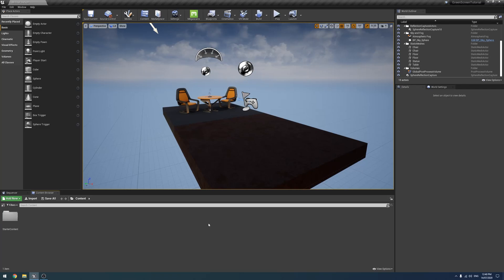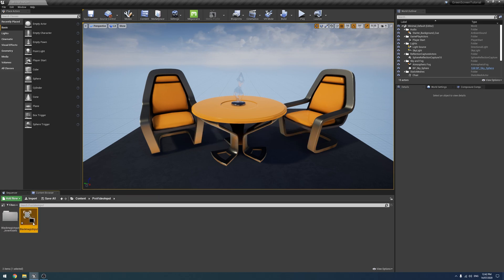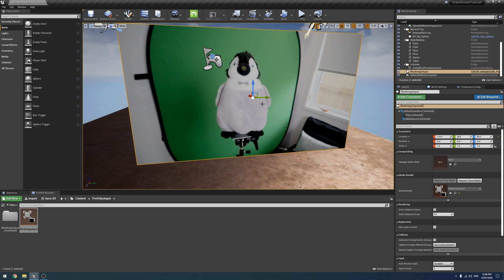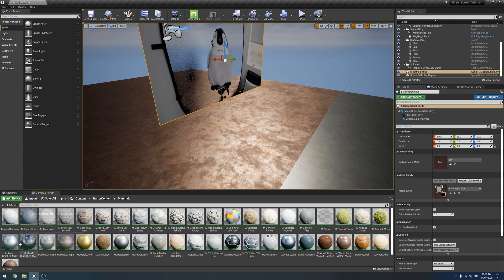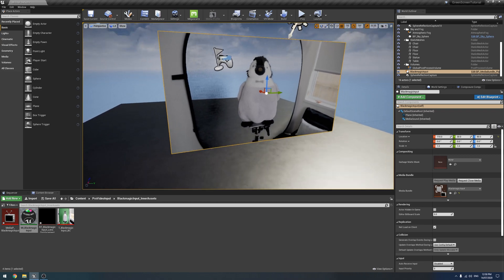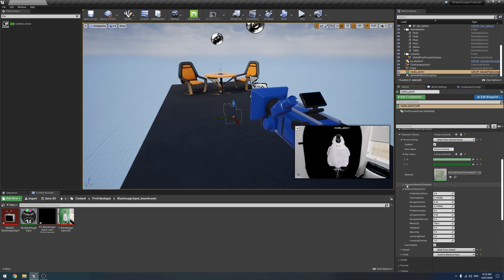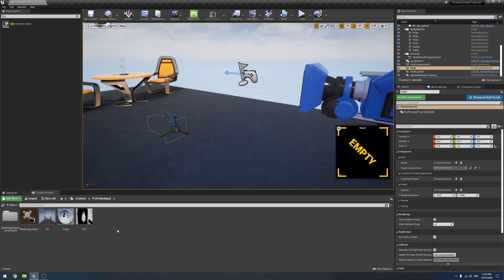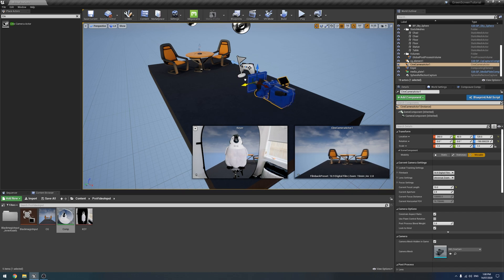Chroma Keying in Unreal (Tutorial)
Lean the two methods of chroma keying inside Unreal for green and blue screens and virtual production.